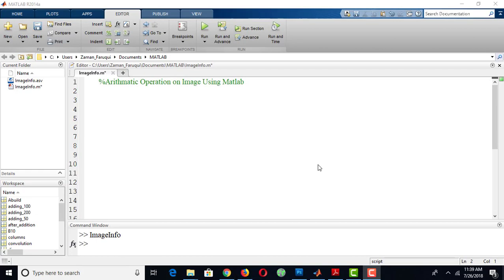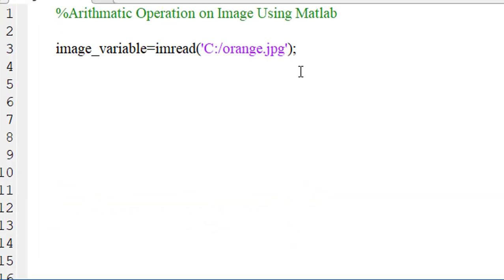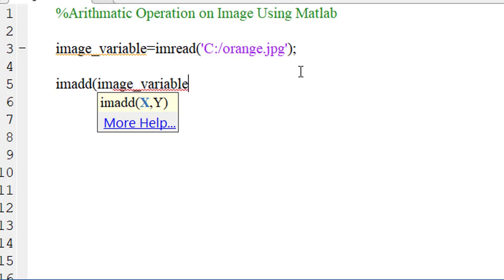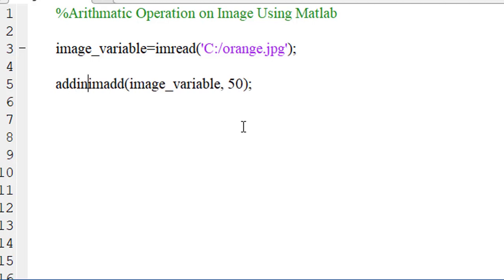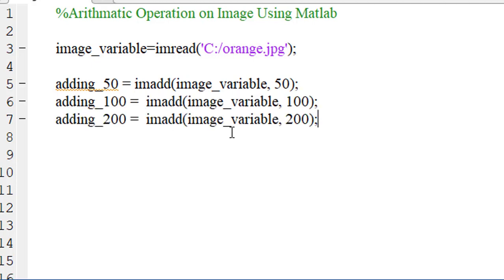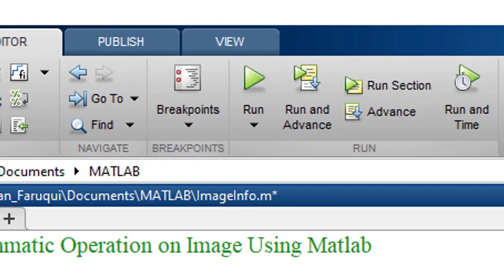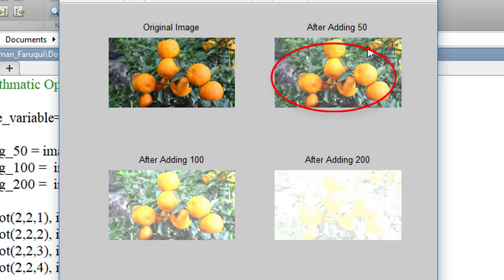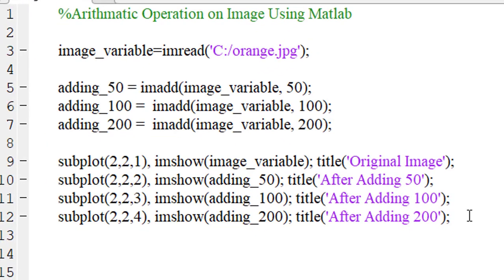Lesson 11: Adding Pixel Values using Matlab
In this tutorial we will learn how to add pixel values with existing pixel values of an image. Adding pixel values using Matlab is very easy. U can add the pixel values using imadd() function.

The code used in this program is here:

%Arithmatic Operation on Image Using Matlab

image_variable=imread('C:/orange.jpg');

adding_50 = imadd(image_variable, 50);
adding_100 =  imadd(image_variable, 100);
adding_200 =  imadd(image_variable, 200);

subplot(2,2,1), imshow(image_variable); title('Original Image');
subplot(2,2,2), imshow(adding_50); title('After Adding 50');
subplot(2,2,3), imshow(adding_100); title('After Adding 100');
subplot(2,2,4), imshow(adding_200); title('After Adding 200');